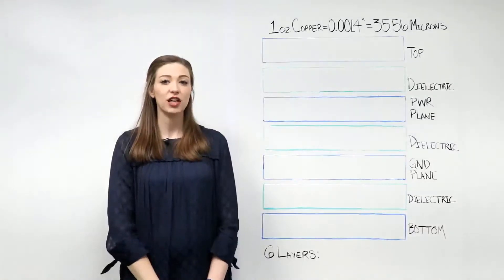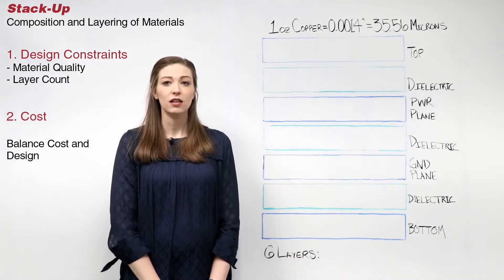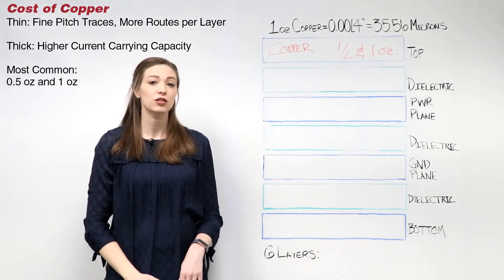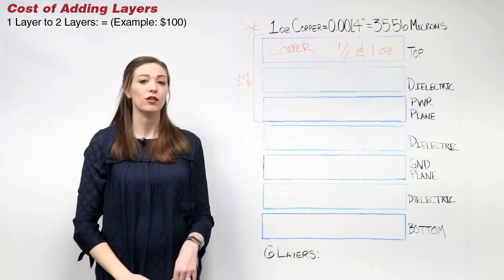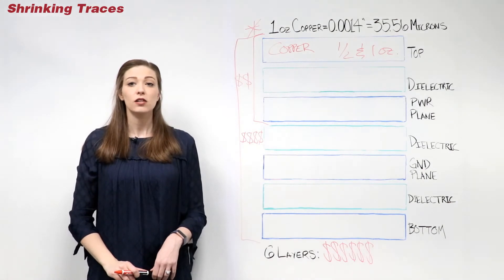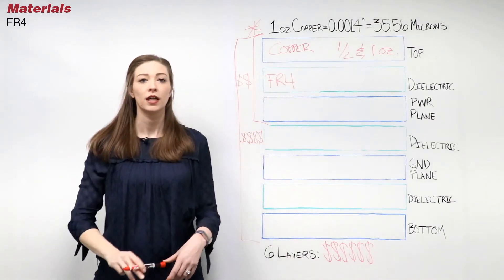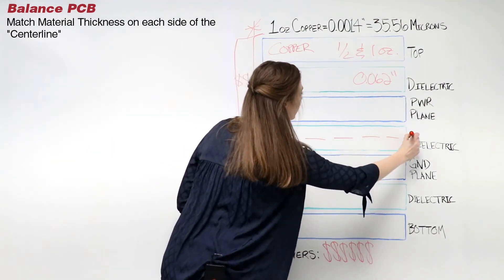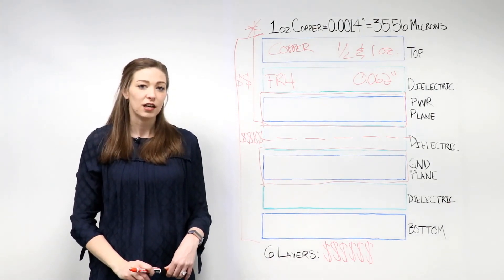PCB Stack Up Factors to Consider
You've completed your schematic design and are ready to begin the PCB layout process, but where to begin? This episode of Whiteboard Wednesdays will discuss the PCB Stackup and what factors need to be considered.